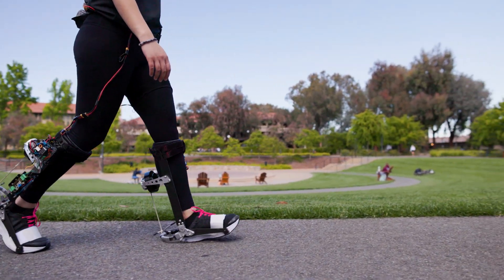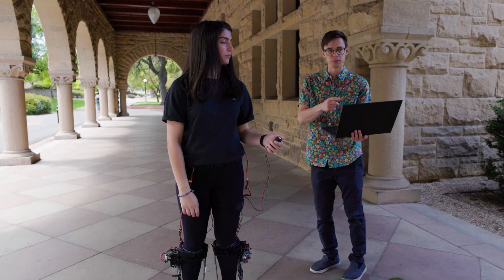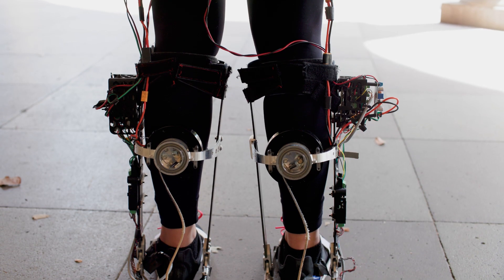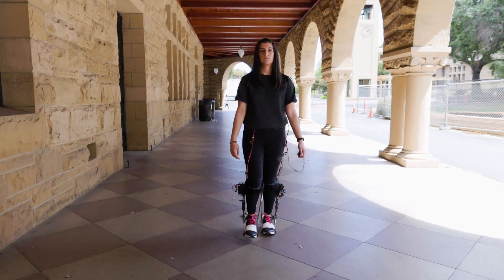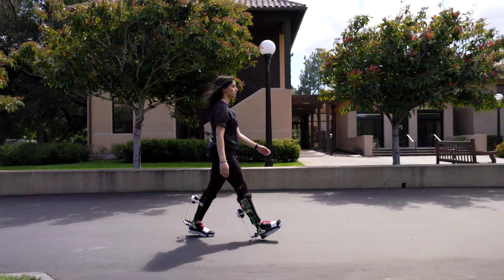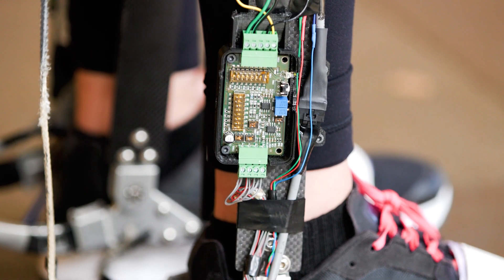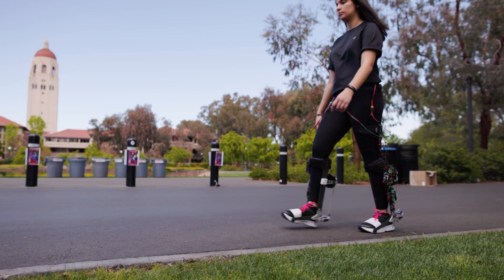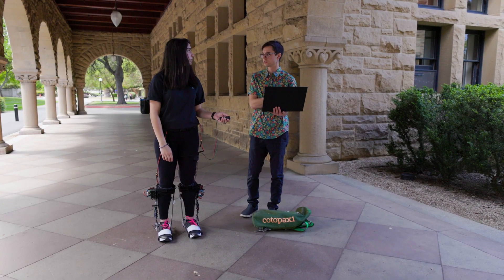Stanford exoskeleton walks out into the real world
For years, the Stanford Biomechatronics Laboratory has captured imaginations with their exoskeleton emulators – lab-based robotic devices that help wearers walk and run faster, with less effort. Now, these researchers will turn heads out in the “wild” with their first untethered exoskeleton.

MB01JHOXLBAWBB0